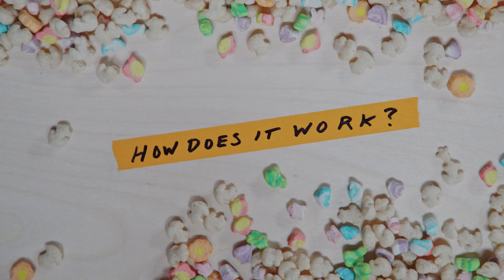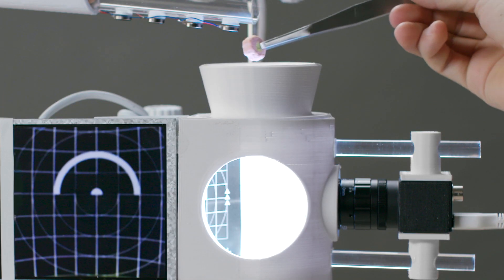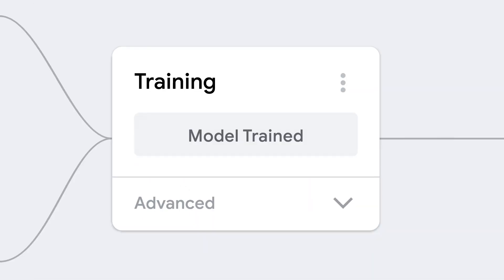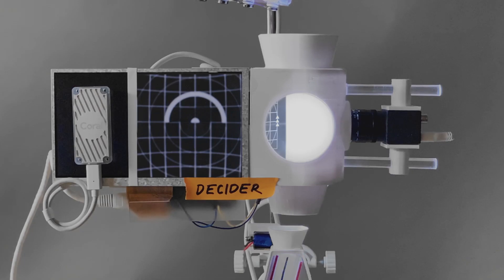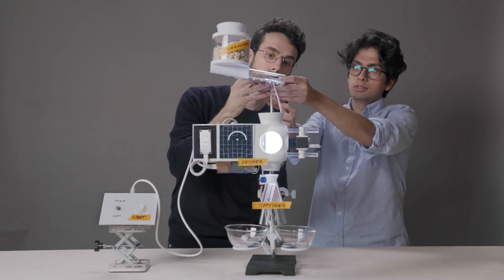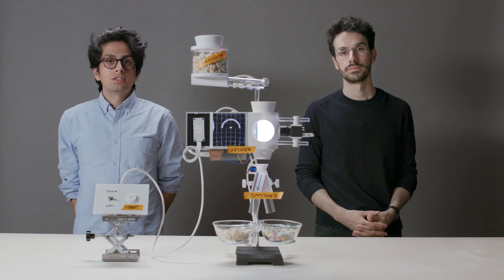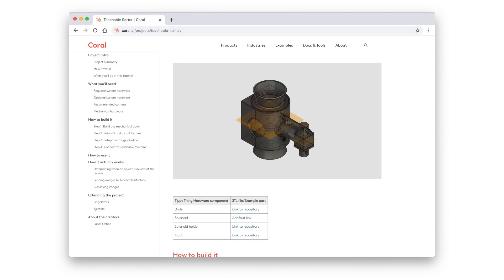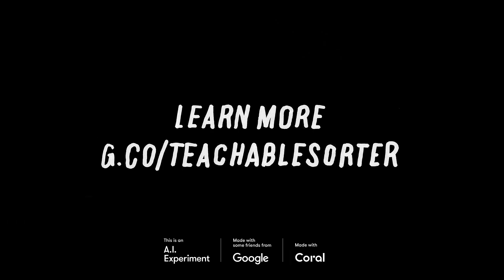Sorting Marshmallows with AI: Using Coral + Teachable Machine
To learn more and get the starter code, 3d files, and other tips and tricks,

Teachable Sorter is a machine you can teach to rapidly recognize and sort all kinds of objects (like marshmallows from cereal) using your own custom machine learning models. It’s a starter project that demonstrates how to integrate on-device machine learning into your physical projects.